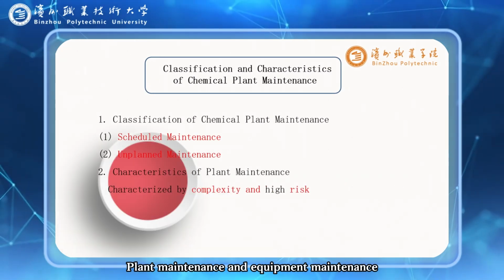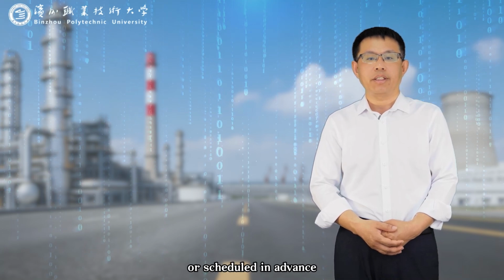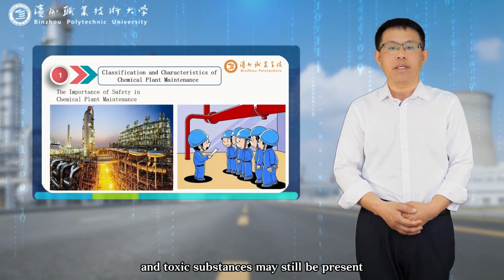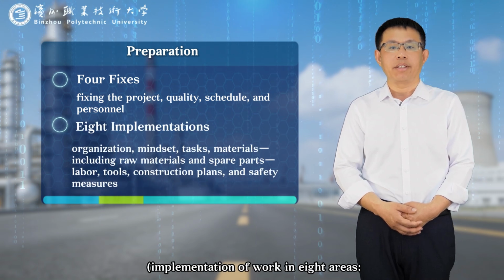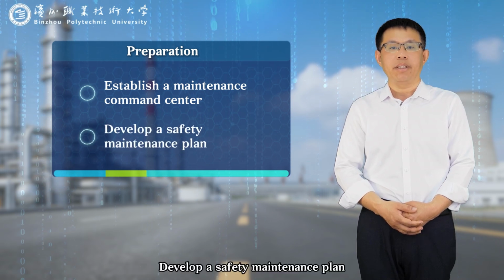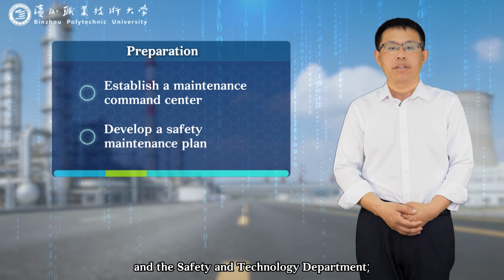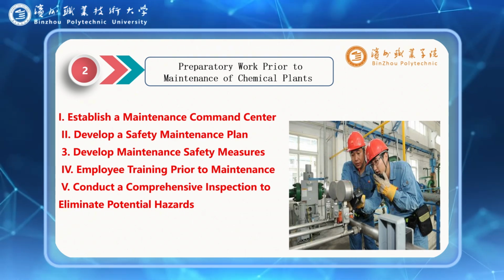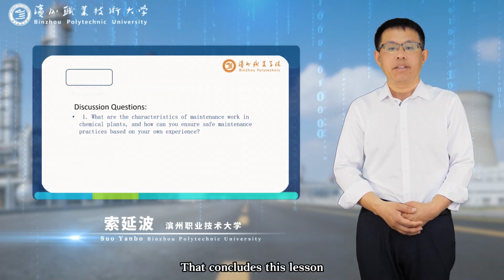5-1 The preparatory work required before safe maintenance of chemical plants